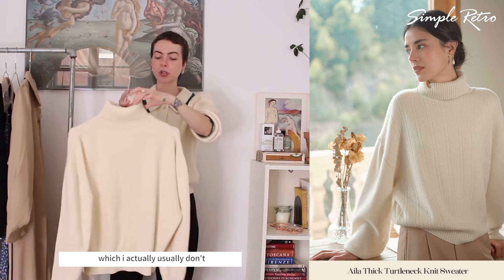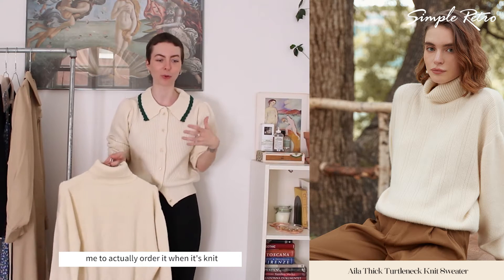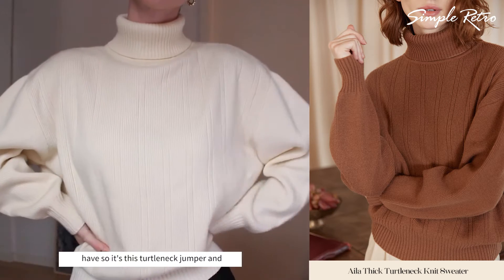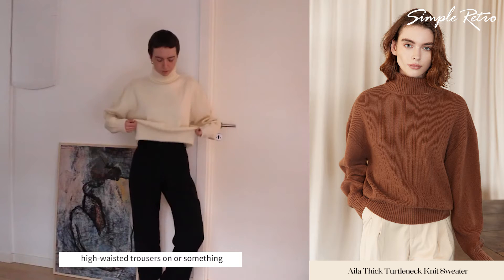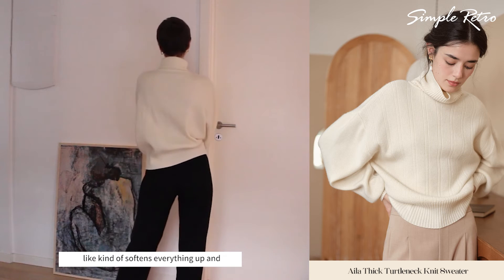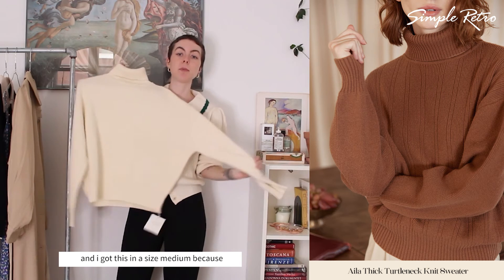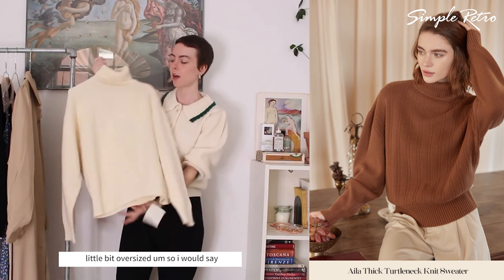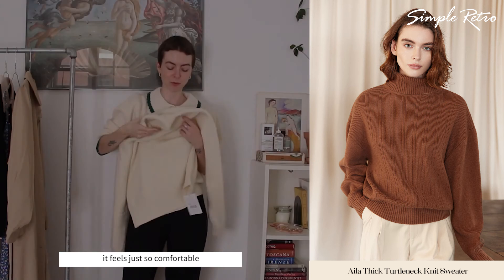2021 A/W Review with @Andrea Jensen | Aila Thick Turtleneck Knit Sweater